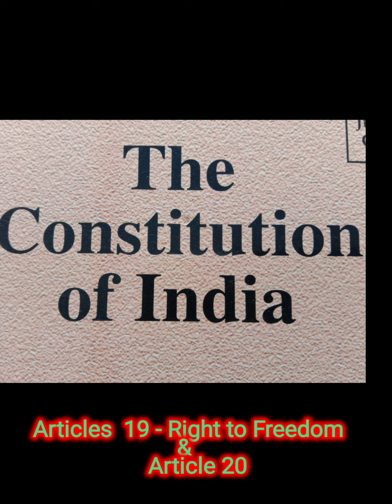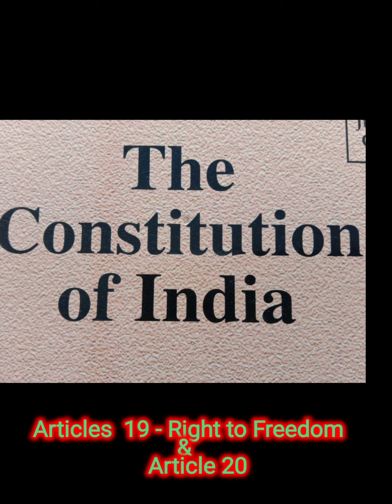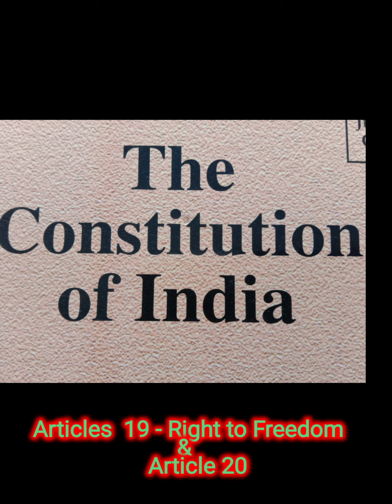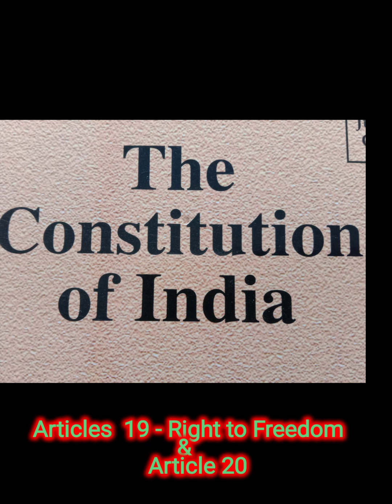Articles 19 & 20 - Constitution of India